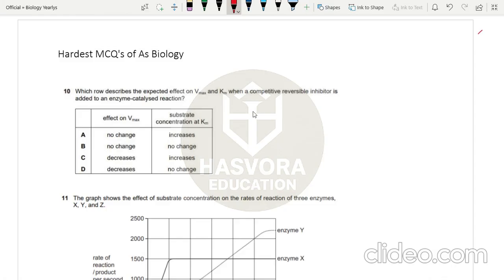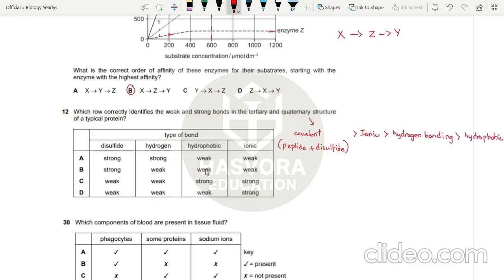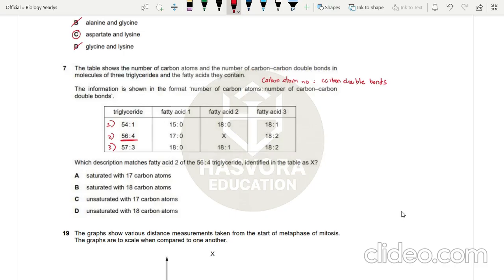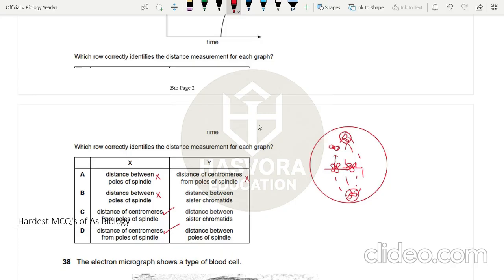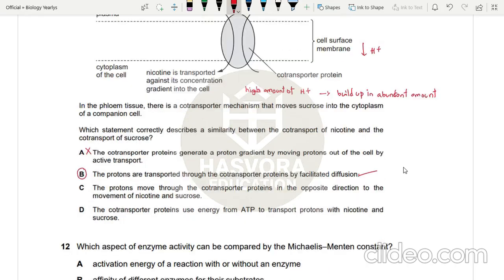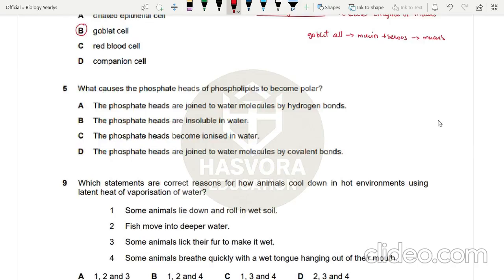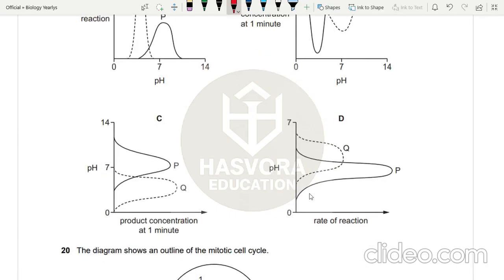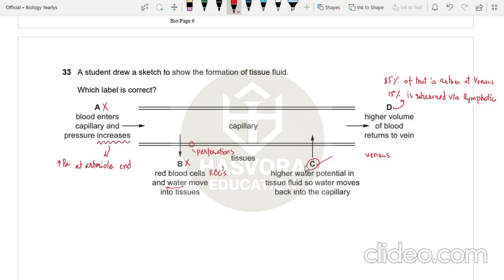Hardest Biology MCQs | 9700 2024 All Variants | AS Level Biology Trickiest Questions Solved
In this video, we tackle the most difficult Biology MCQs from the 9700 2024 papers across all variants. These are the questions that confused even the top students!

🔍 Papers analyzed:
– 9700/11, 12, 13 (May/June 2024)
– 9700/11, 12, 13 (Oct/Nov 2024)

📌 What you'll learn:
– Concepts behind the hardest multiple-choice questions
– How to eliminate wrong options quickly
– Tips for scoring high in P12 Biology 9700
– Explanations based on Cambridge marking logic

✅ Perfect for last-minute prep before your upcoming 9700 P12 (2025) paper.